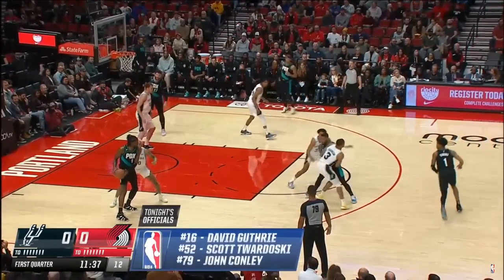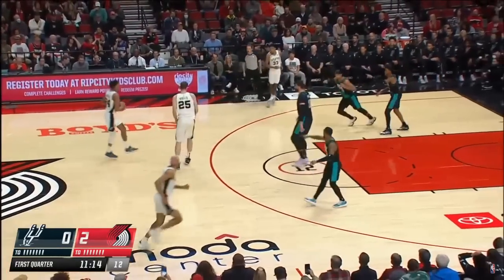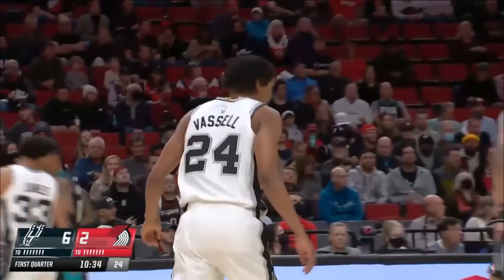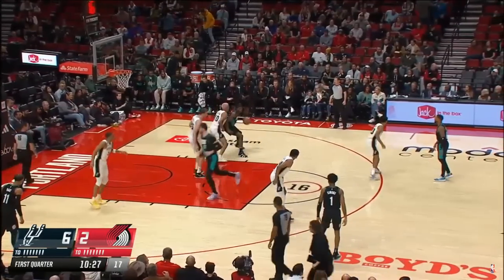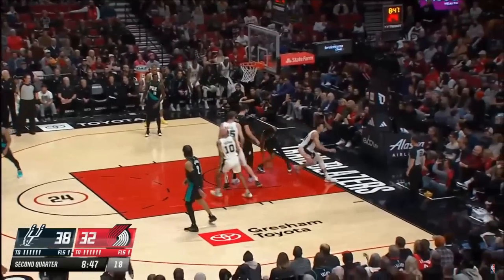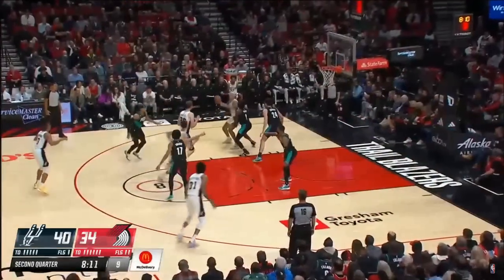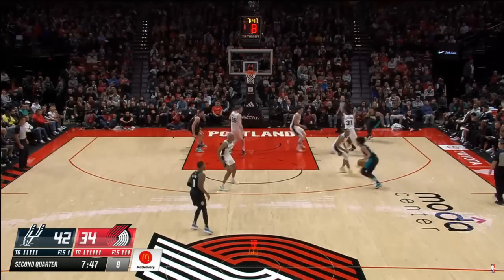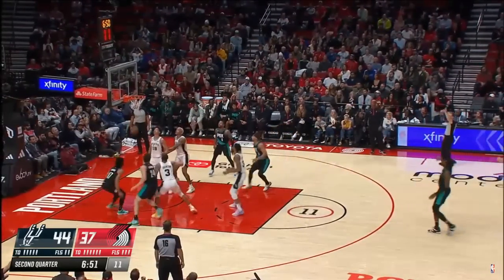Portland Trail Blazers vs. San Antonio Spurs Full Game Highlights | Nov 15 | 2022-23 NBA Season